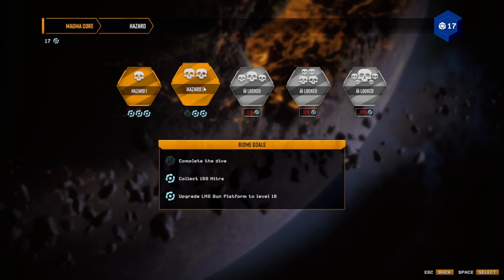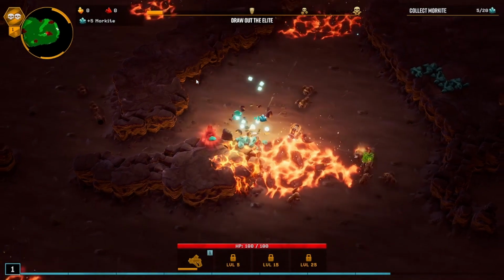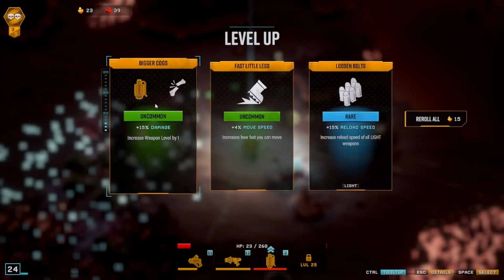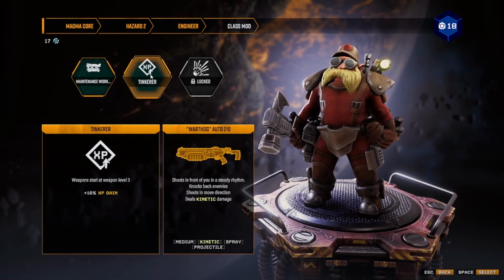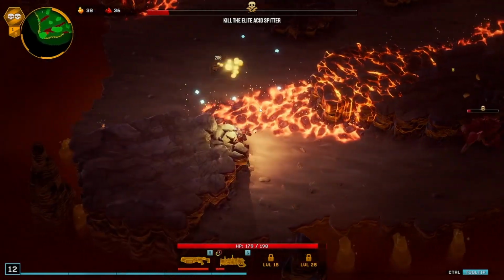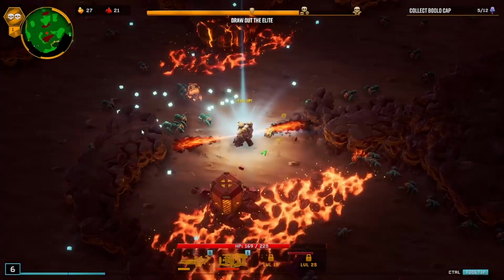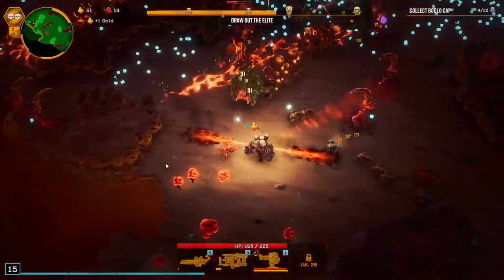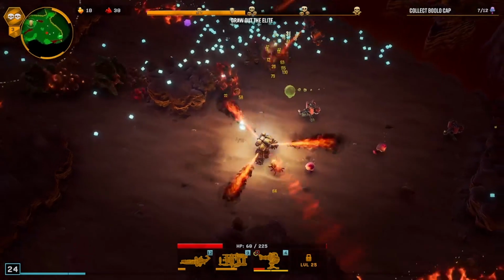YavinPlays - Deep Rock Galactic Survivor pt 16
Deep Rock Survivor is a Vampire Survivors style rougelike.  You get guns and upgrade them and collect resources that help you on each run as well as resources that let you upgrade in between runs.  And the best part is, you get to play as a dwarf!!!  So join with me as I show you how NOT to play the game correctly, as per usual, as I try to conquer and master all the lvls in a run and hopefully complete a run in time.